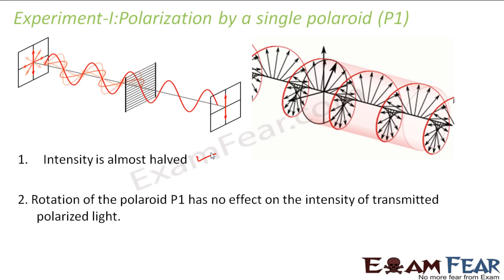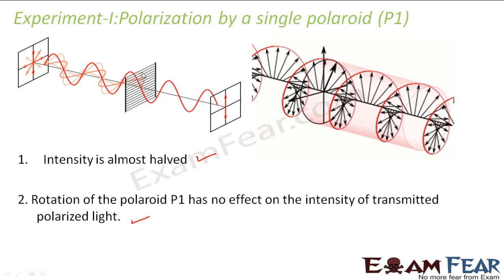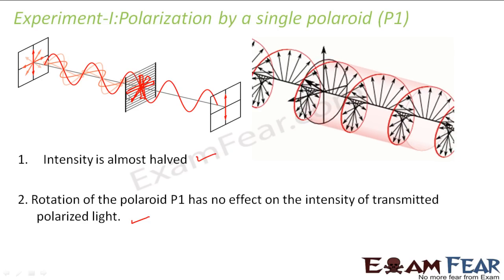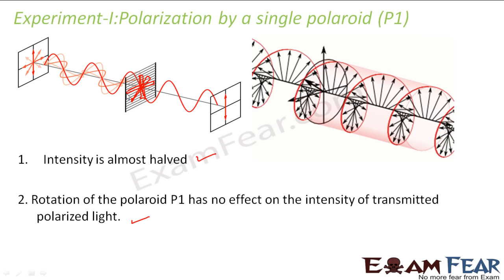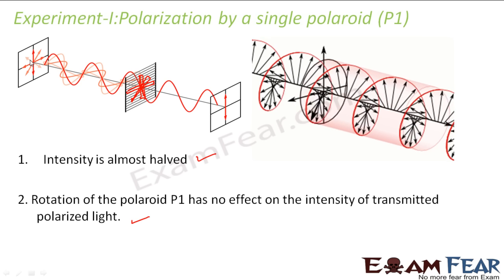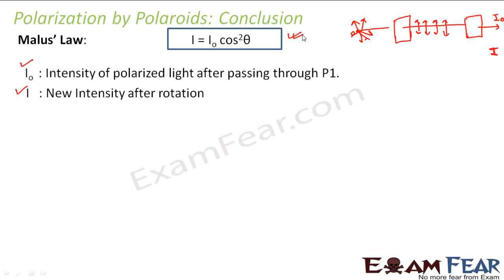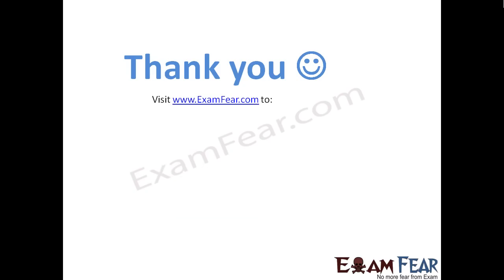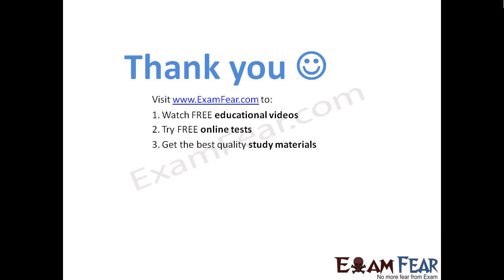Physics Wave Optics part 29 (Application of Polaroid) CBSE class 12